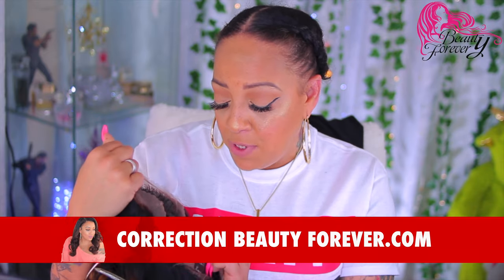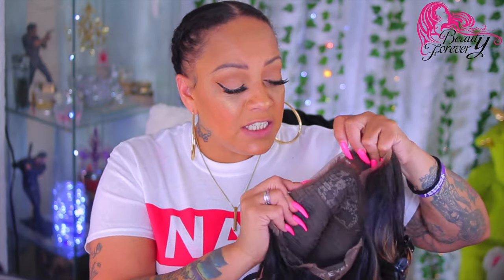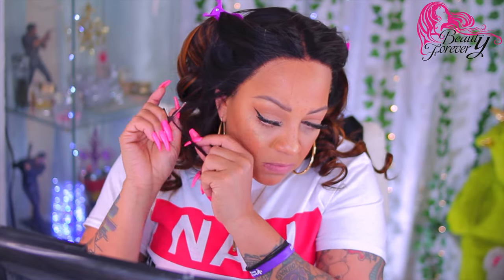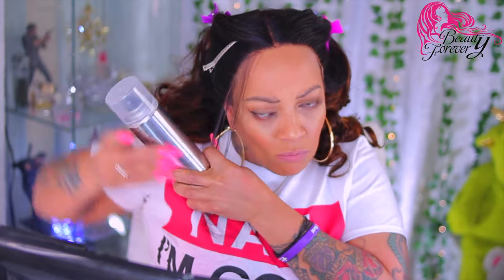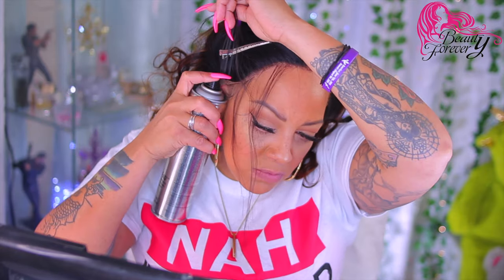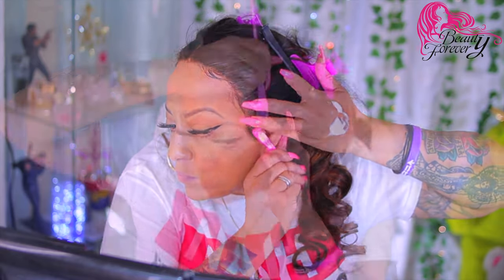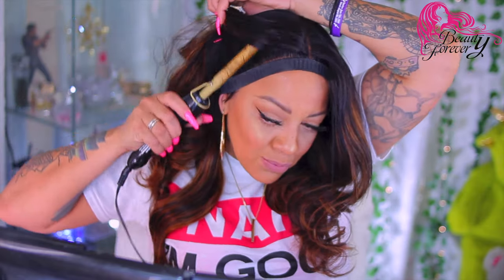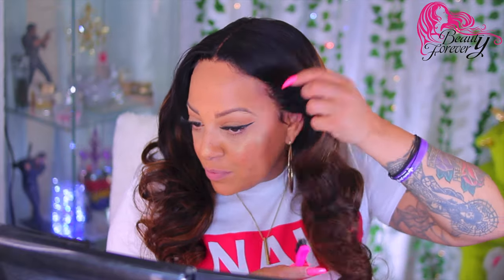FINALLY A T-PART WIG ANYONE CAN FINESSE EASY APPLICATION GREAT HAIRLINE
FINALLY A T-PART WIG ANYONE CAN FINESSE EASY APPLICATION GREAT HAIRLINE BEAUTYFOREVER easy wig install for beginner t-part lace wig, lace frontal wigs cheap no glue application wig tutorial review how to beauty easy and fast muffinismylovers.

Get Extra $10 Off Use Special Code : beautyytb

WRITE OR SEND US LOVE GIFTS TO:
Muffinismylovers

SOME OF MY FAVORITE SITES